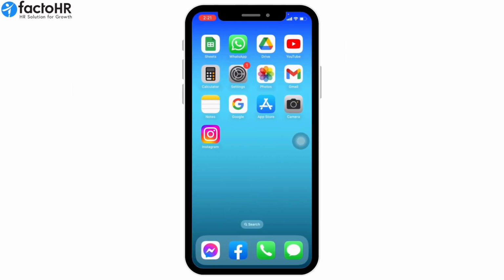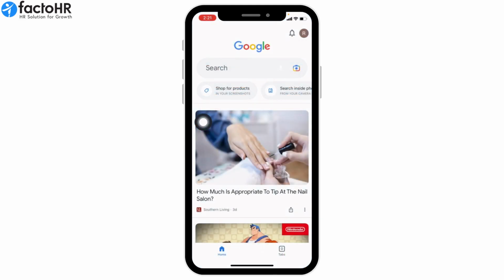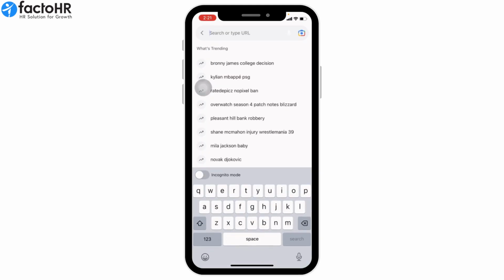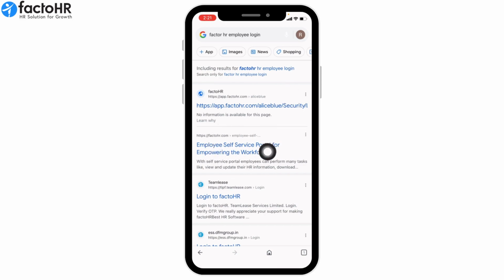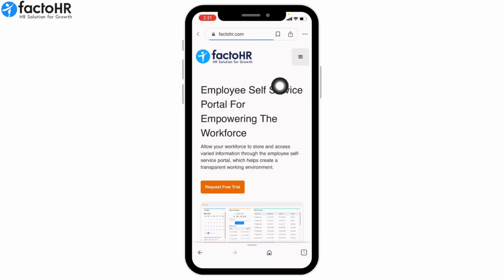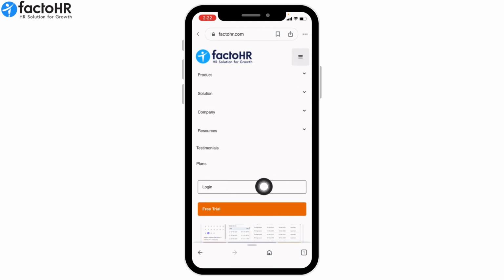How to Login FactoHR Employee Account: FactoHR Employee Login 2023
👥 Welcome to Create Login and Delete! In this tutorial, we'll guide you through the process of logging in to your FactoHR Employee account, a popular employee management software used by many organizations worldwide. Whether you're a new user or a long-time FactoHR Employee user, this tutorial will help you access your account quickly and easily.

💼 FactoHR is a powerful software that lets you manage employee data, attendance, payroll, and much more. By logging in to your FactoHR Employee account, you'll be able to access all of these features and manage your employee data with ease.

📌 Timestamps:
0:00 - Introduction
0:05 - How to Login FactoHR Employee Account
0:15 - Open FactoHR Official Website
0:25 - Login FactoHR Employee Account